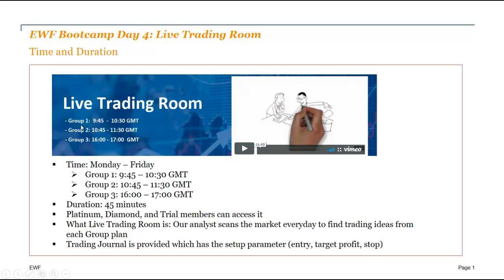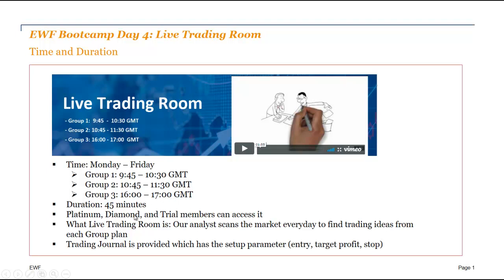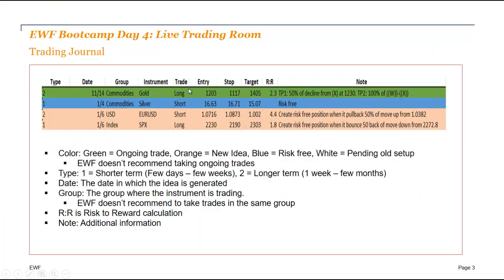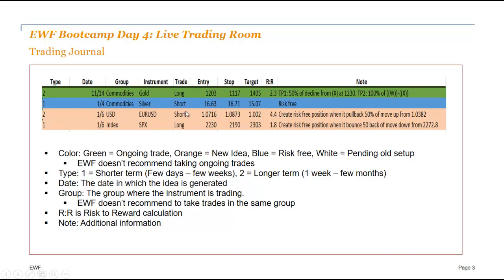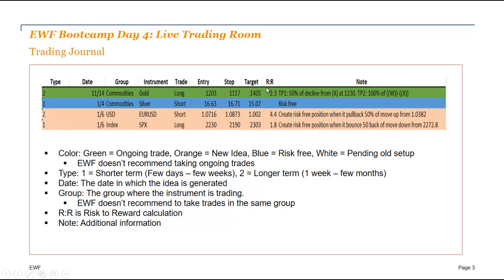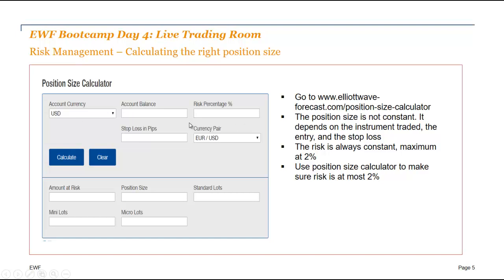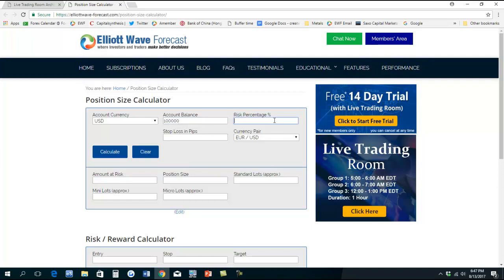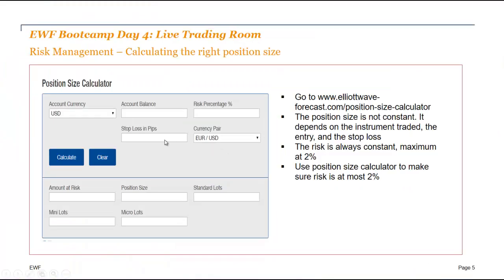Bootcamp Day 4 Live Trading Room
In this video, we will introduce you to Live Trading Room and explain how to join the Live Trading Room as well using the trading journal.